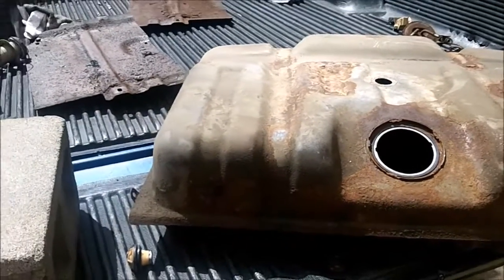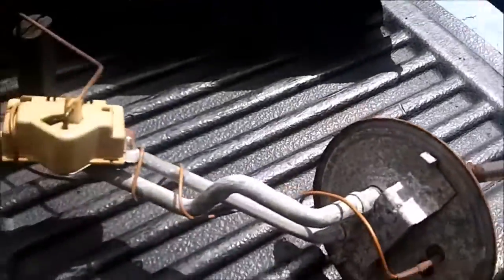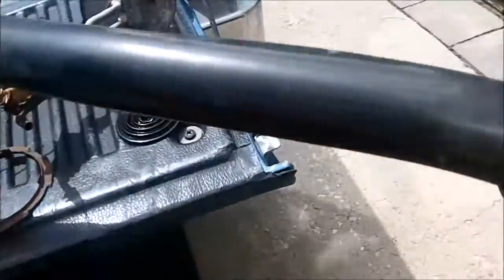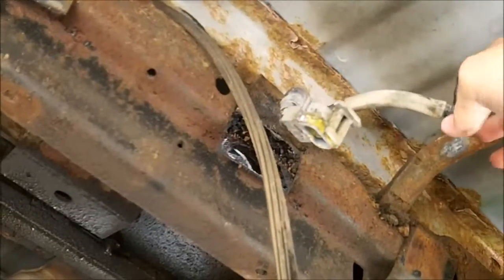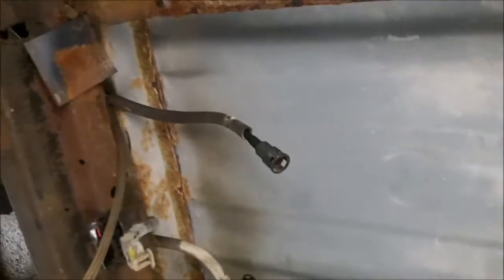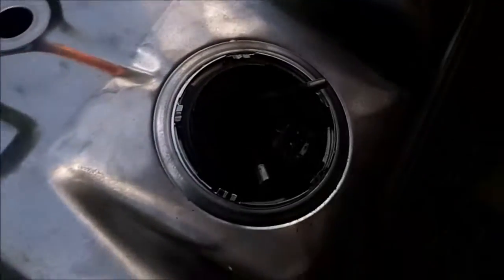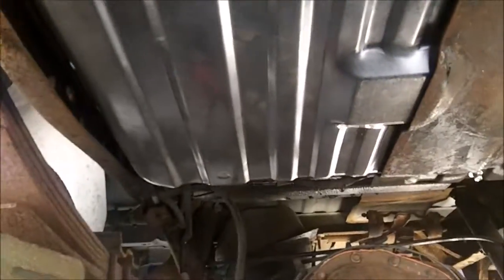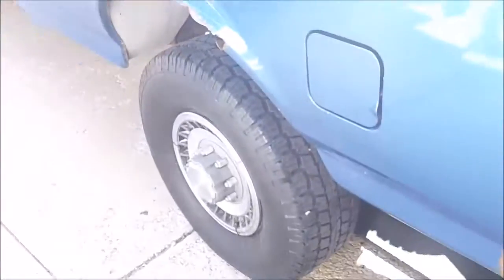FORD F250 REAR FUEL TANK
Rear fuel tank replacement on my 1990 F250 7.3 idi.
I said in the video that the fuel selector works but it is stuck between tanks, so when using the front tank fuel return goes to the back tank. Will be replaced.